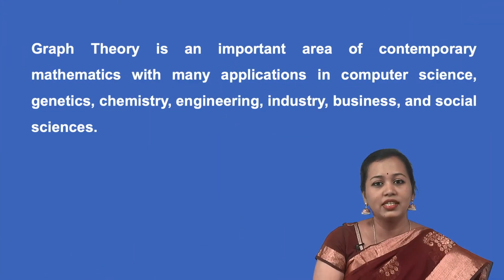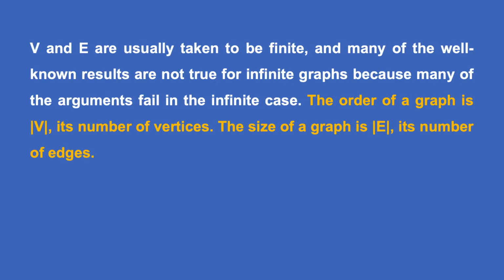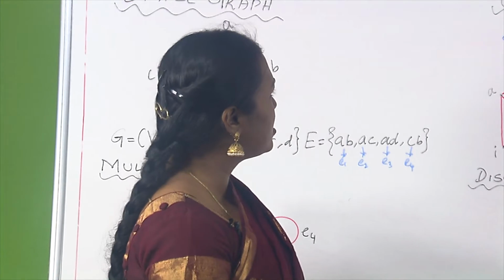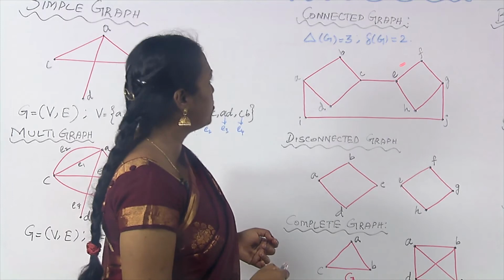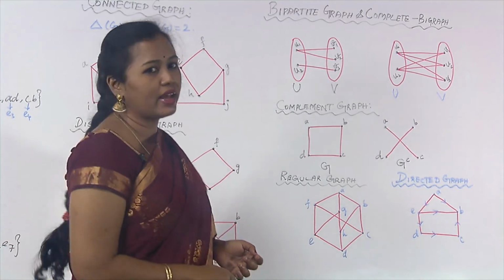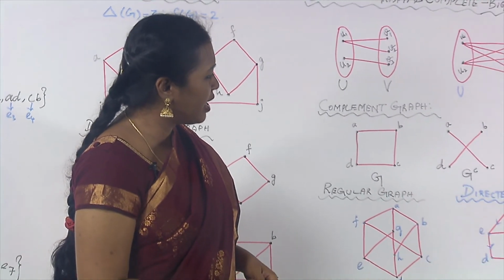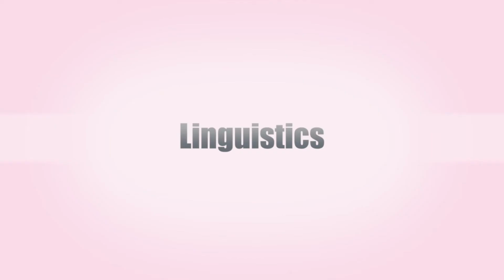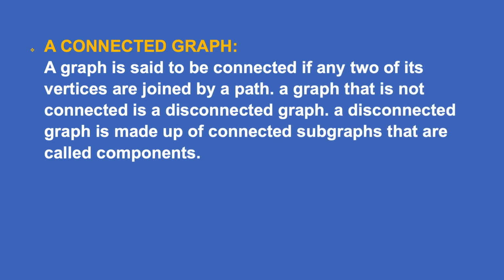Graph Theory 01 Introduction to graphs